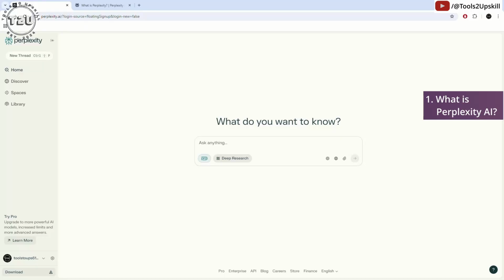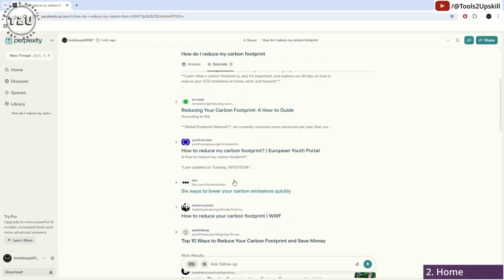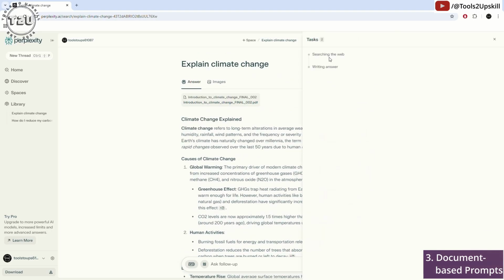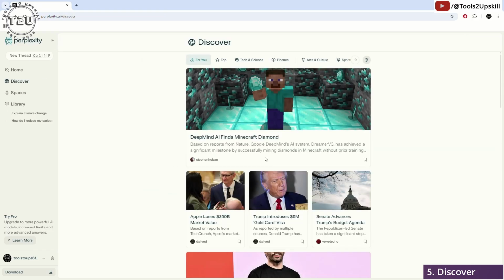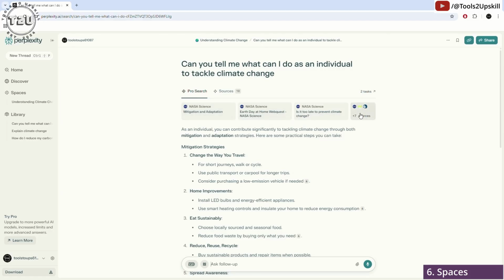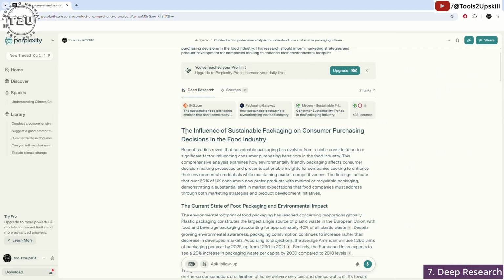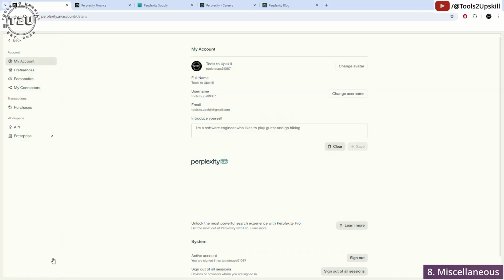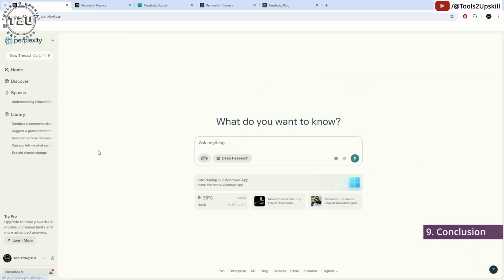Perplexity AI Full Tutorial | AI Powered Search Engine | Deep Research | April 2025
📌 Timestamps:
0:00 What is Perplexity AI?
1:39 Home
5:35 Document-based Prompts
7:08 Voice-based Prompts
7:58 Discover
9:22 Spaces
13:54 Deep Research
16:11 Miscellaneous
21:15 Conclusion

📌 Prompt used for Deep Research:
“ Conduct a comprehensive analysis to understand how sustainable packaging influences customer purchasing decisions in the food industry. This research should inform marketing strategies and product development for companies looking to enhance their environmental footprint."

🚀 Mastering Perplexity AI: A Powerful Tool with AI Powered Search and Deep Research Capabilities🚀

Looking to streamline your research and boost productivity? Perplexity AI is an AI-based intelligent search engine and research assistant designed to give fast, well-sourced, and accurate responses. In this tutorial, we’ll walk you through how to use Perplexity like a pro.

📌 In This Video, You Will Learn:
✅ What Perplexity AI is and how it works
✅ What are Threads and Spaces in Perplexity AI
✅ How to use it for deep research, citations, and summaries
✅ Step-by-step examples of real-world applications
✅ How it compares to traditional search and other AI tools
✅ Tips to get the most out of your queries

🔍 Get better results with fewer searches
⚡ Learn how to speed up your writing and research workflows
📚 Explore how Perplexity handles academic, general, and niche queries
🧠 Perfect for students, researchers, professionals, and curious minds!

🔎 Perplexity AI Tutorial | How to Use Perplexity for Research | Best AI Search Engine | AI Tools for Students | AI for Research & Writing | Perplexity Guide